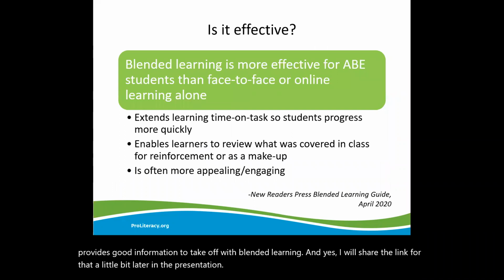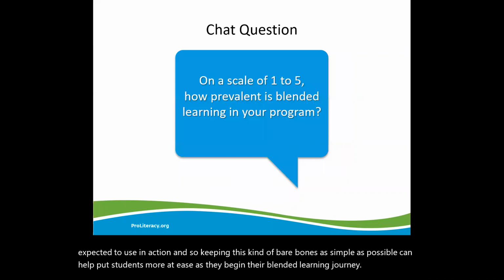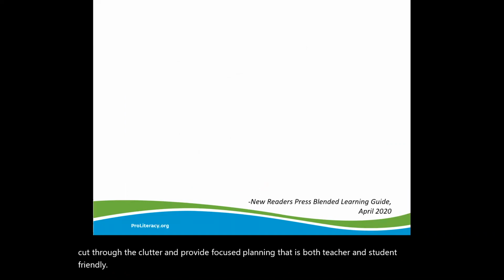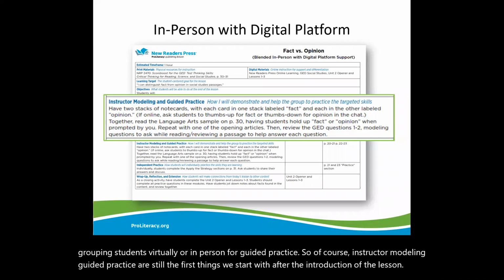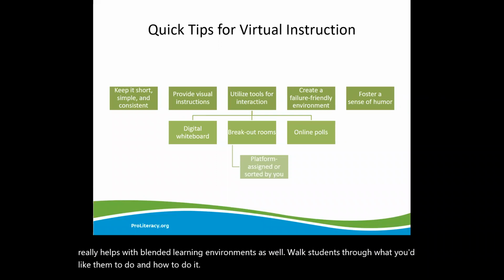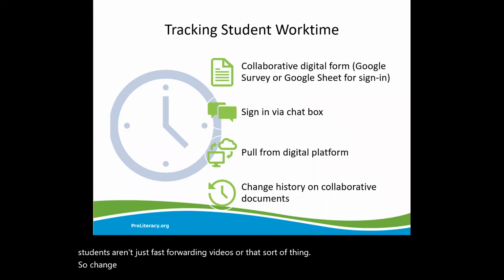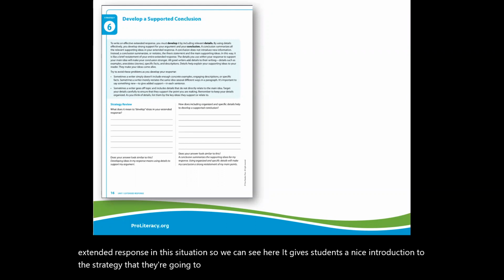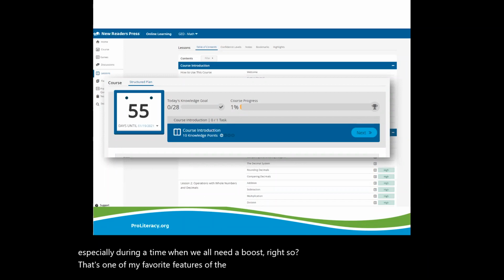12102020 Webinar Planning Blended Learning Lessons for Adult Education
As classrooms go virtual, students and teachers alike need support. Learn about key lesson elements for one-on-one, blended small group, and in-person classes with digital platform use from home. Participants will learn tips and strategies for what to include in blended learning environments via a blended learning lesson template. Key elements of blended learning like tracking student work time and using engaging resources are covered. Walk away with a toolkit for creating a teacher- and student-friendly blended classroom.
Presented by: Susan Roberts, SCR Consulting LLC